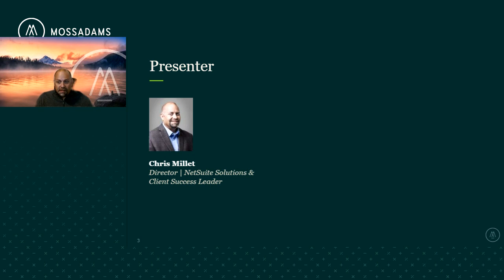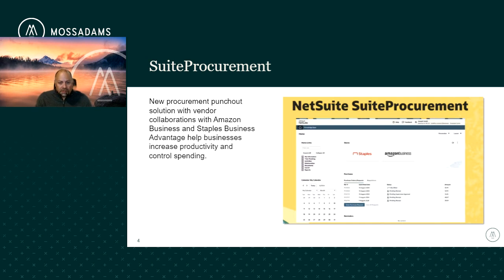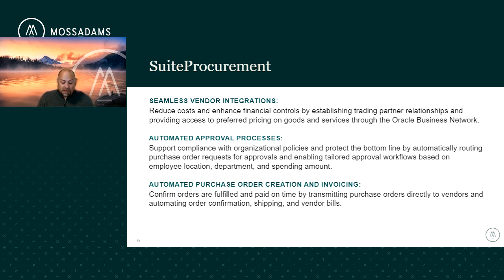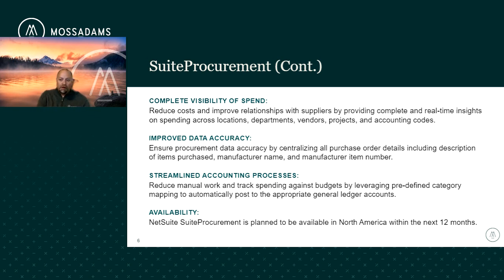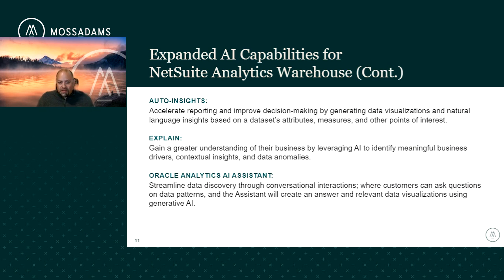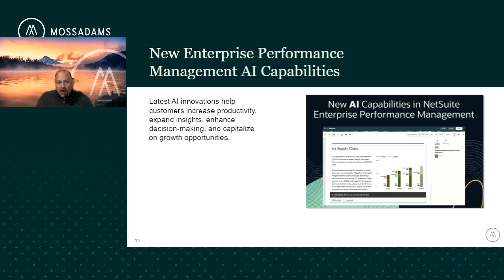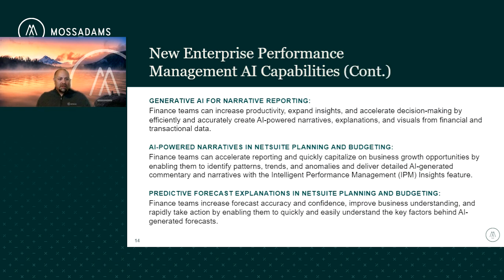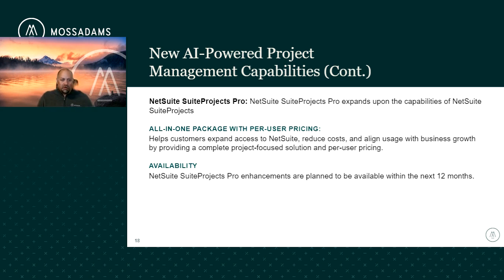Upgrade Business Operations with New NetSuite Innovations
A Moss Adams webcast, presented by Chris Millet, Director, on November 6, 2024.

Watch our webcast, Upgrade Business Operations with New NetSuite Innovations. We’ll discuss NetSuite's latest advancements in artificial intelligence (AI) capabilities and new features that aim to expand efficiency and improve business outcomes.